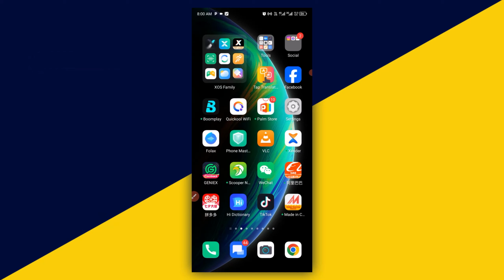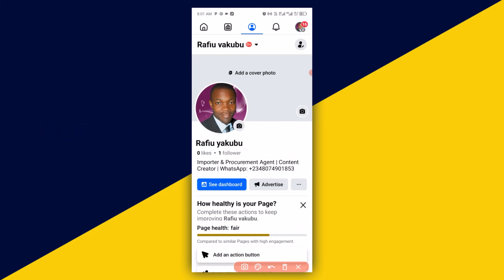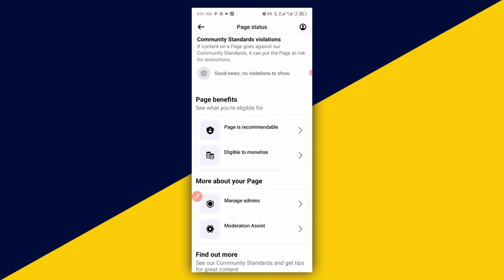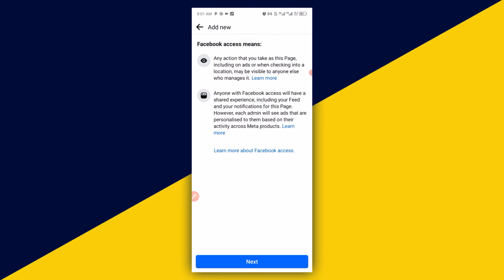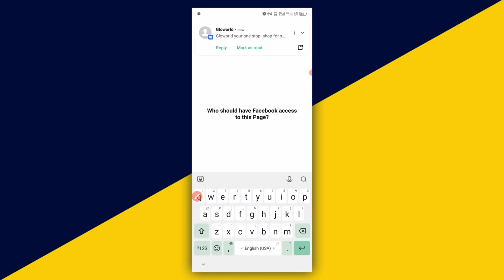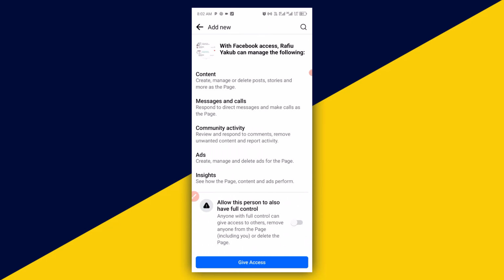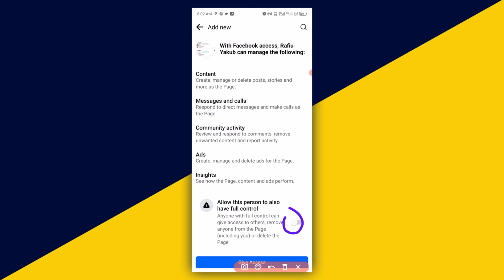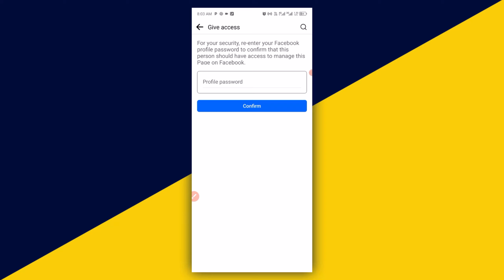How to Add New Admin to Your Facebook Page!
Welcome to our step-by-step tutorial on how to add a new admin to your Facebook page! 🎉 Whether you're managing a business page, a community group, or a fan page, having additional admins can help you manage your page more effectively. In this video, we'll guide you through the entire process, ensuring you can easily add trusted individuals to help you run your page smoothly.